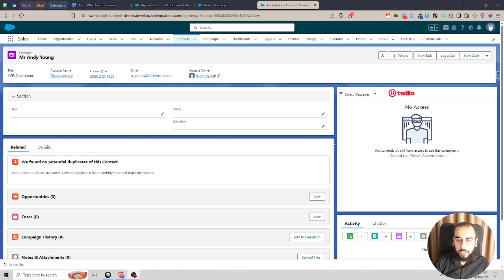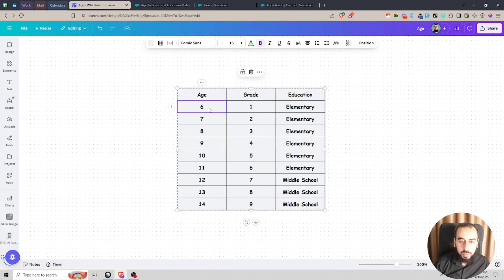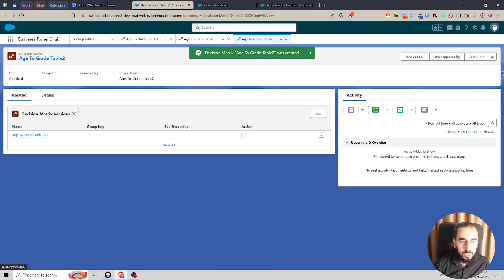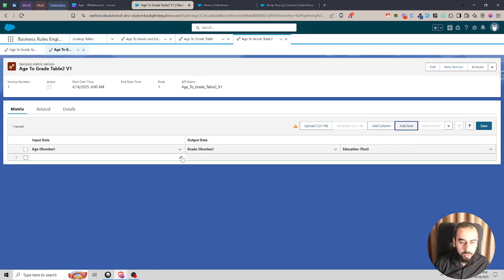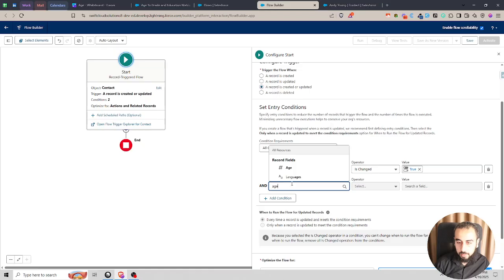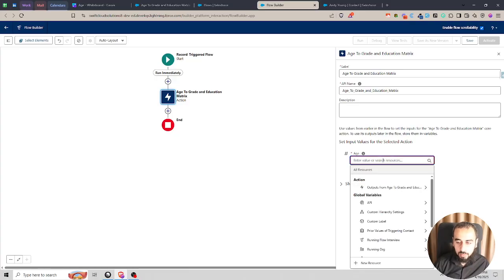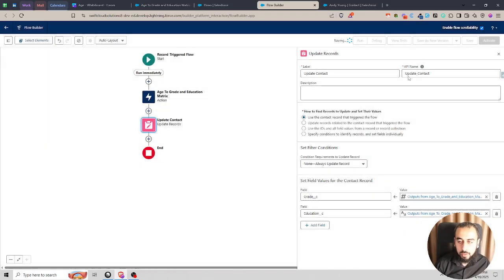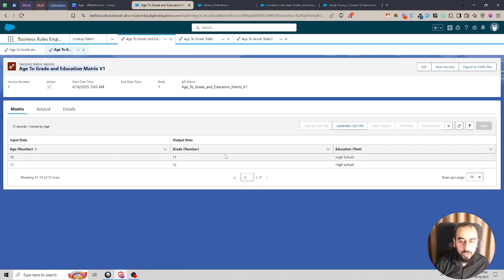A Salesforce Flow Trick You Probably Didn't Know About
Business Rules Engine - Decision Matrix - Lookup Tables